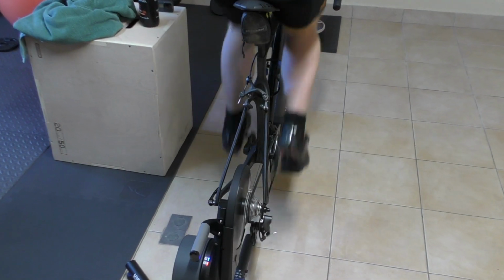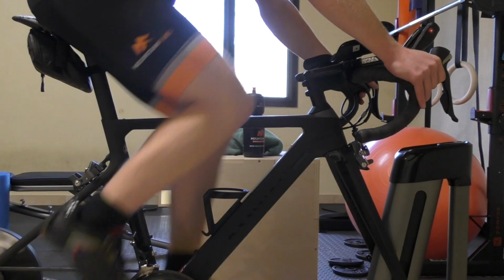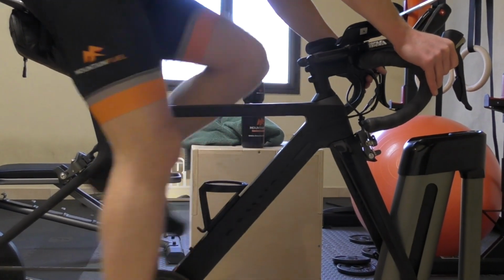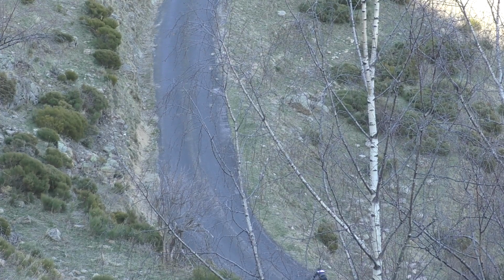Cross Training for Ultra Running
This video looks at ultrarunning and how cross training can benefit your run training. From strength and conditioning to cycling, swimming and other activities, cross training can be a key part of a successful ultramarathon training plan.